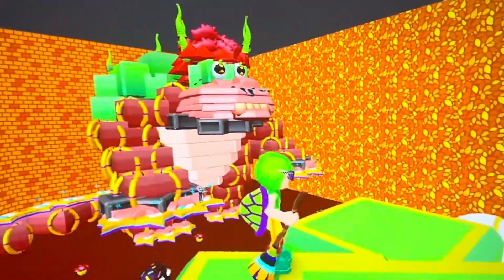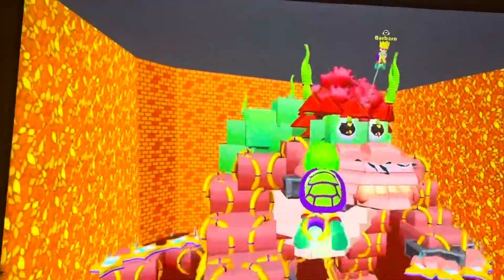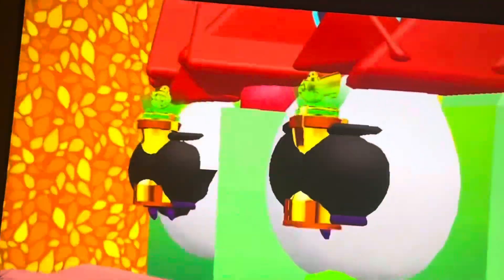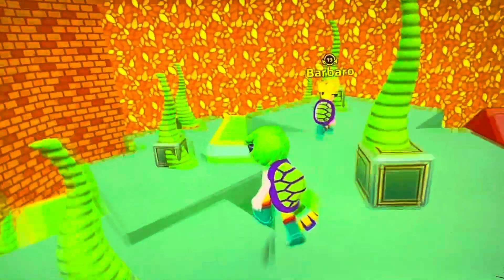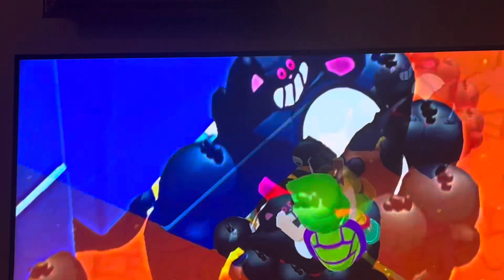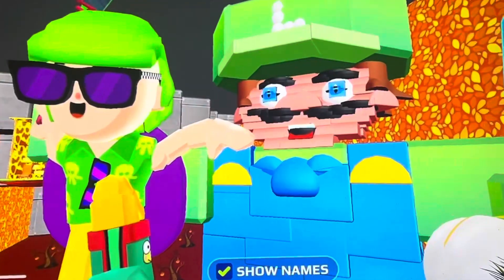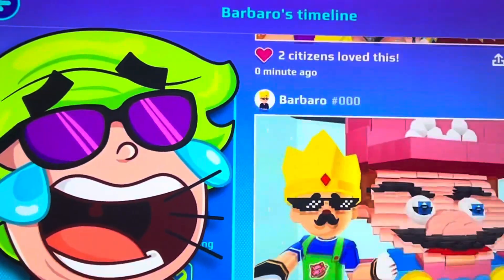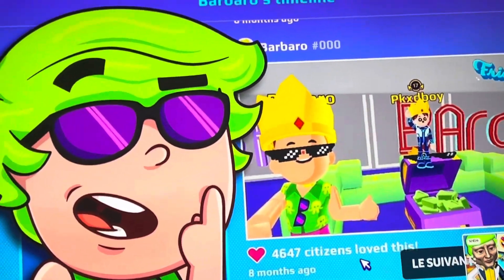29 février 2024